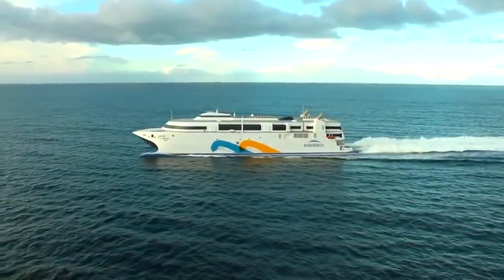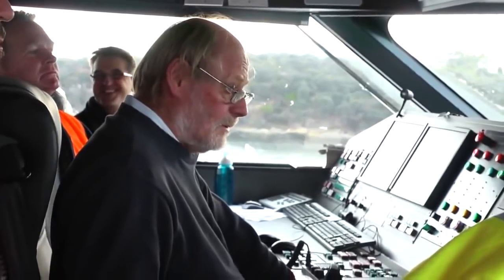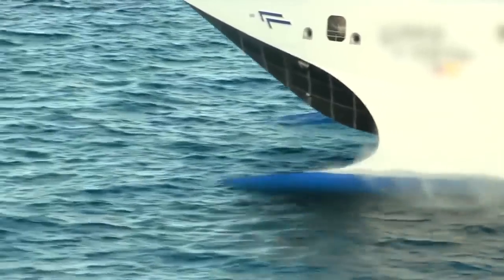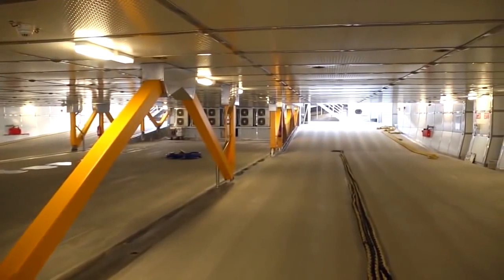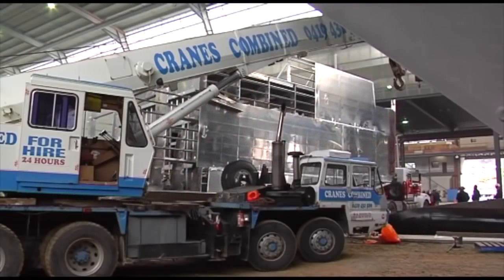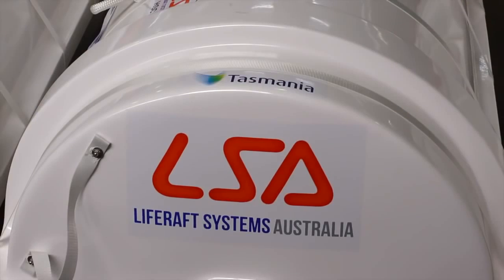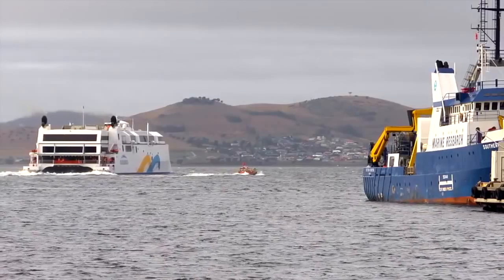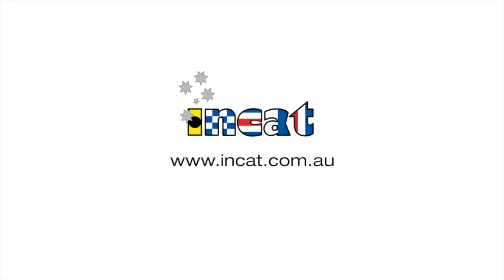Video kapal laut tercepat saat ini